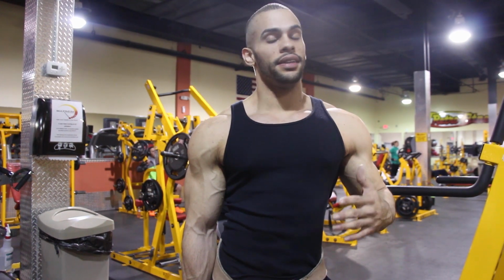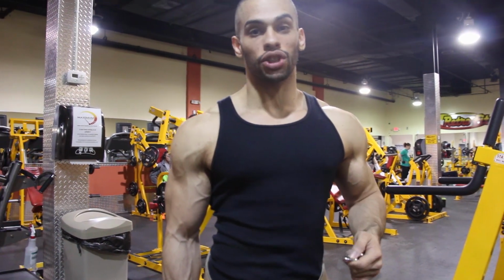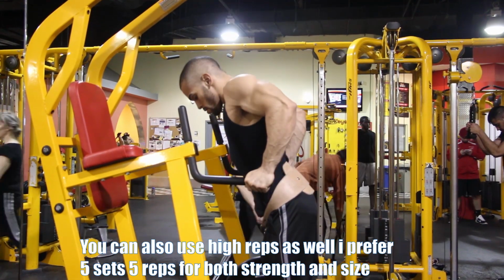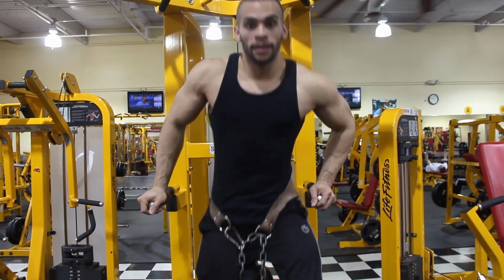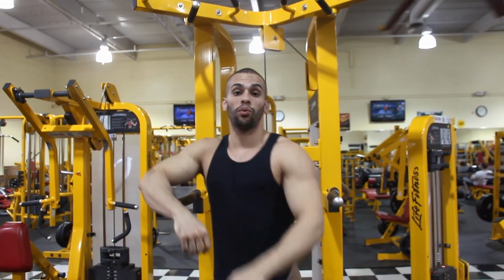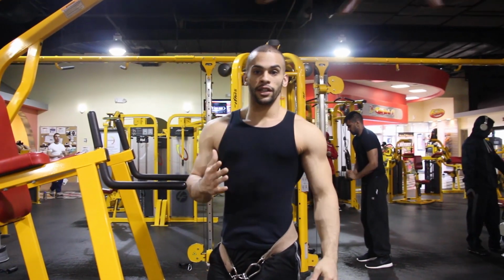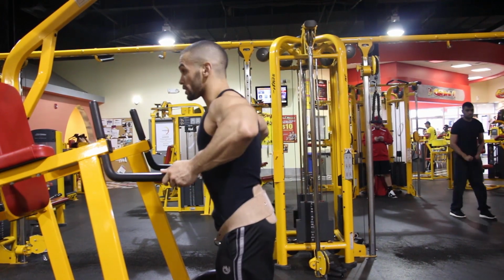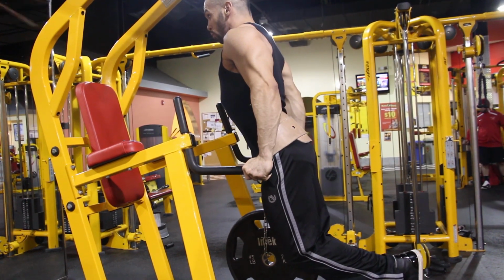Best exercise to build bigger triceps and chest